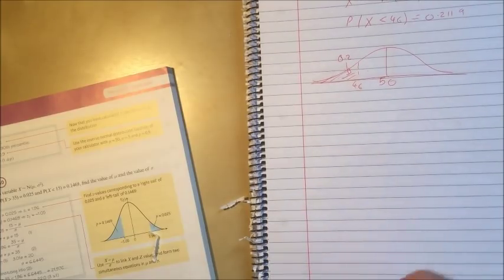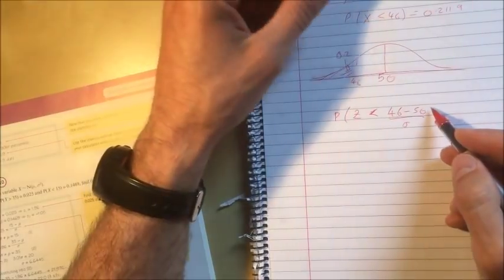12 Finding mu and sigma mean and standard deviation Chapter 3 Section 5 Edexcel Applied A Level Mat